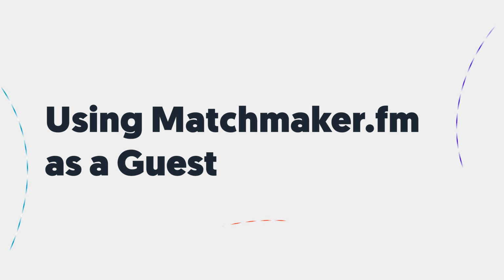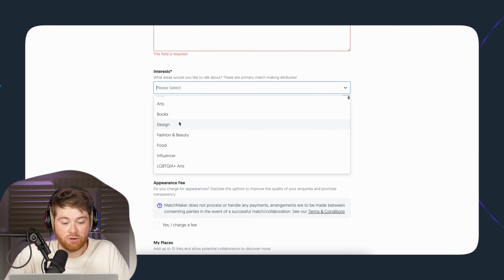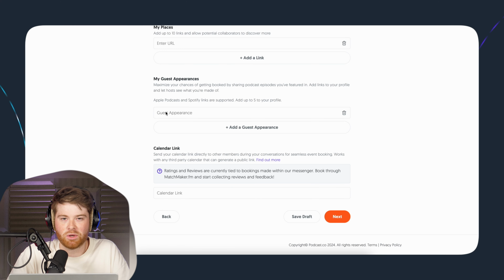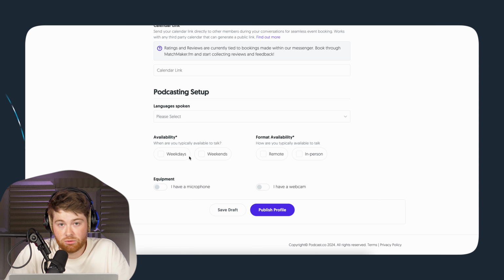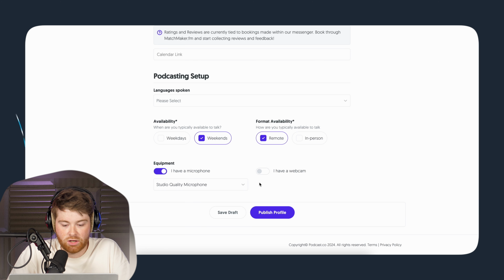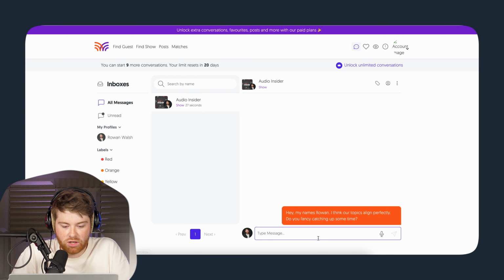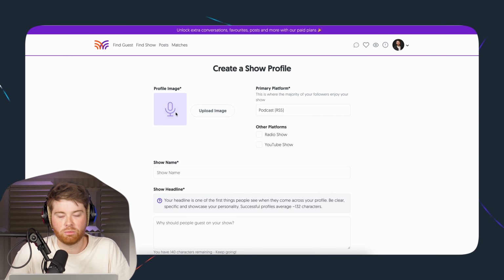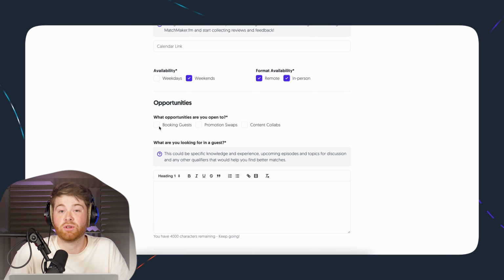How to Easily Find Podcast Guests With Matchmaker.fm! (Better Than LinkedIn)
With MatchMaker.fm you can connect with over 2,500 active shows and guests ready to collaborate on compelling conversations. In today's video, we show you how to get started, and how to utilise the platform!

TIMESTAMPS
00:00 - Intro
00:40 - for Podcast Guests
11:28 - for Podcast Shows